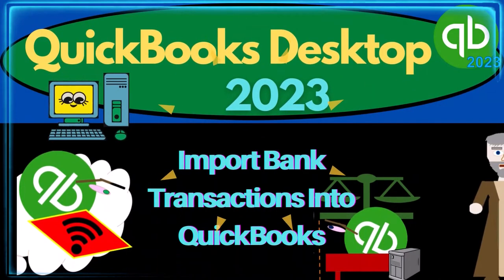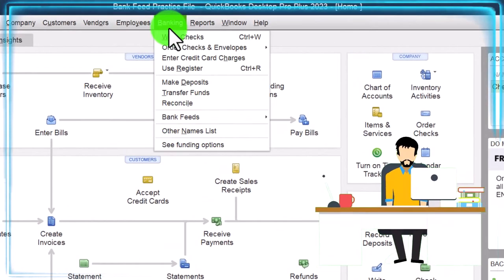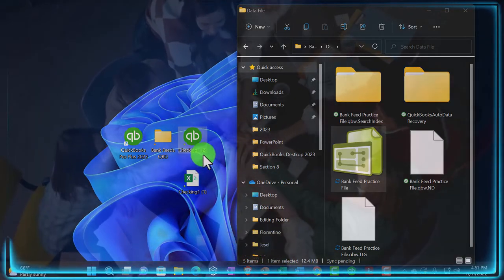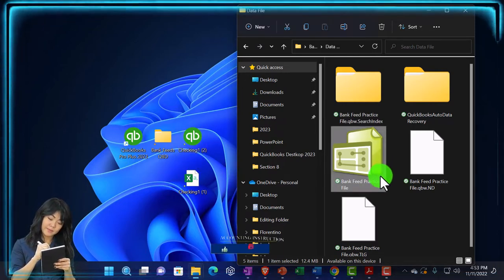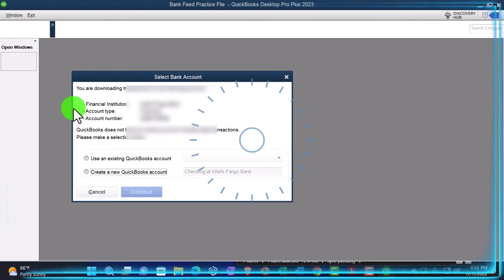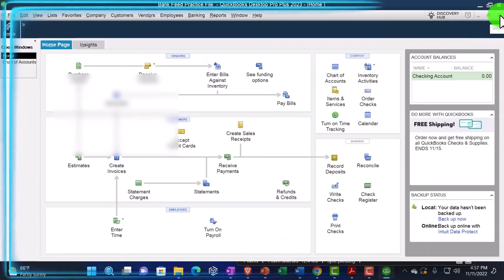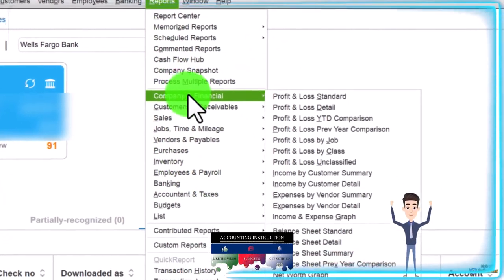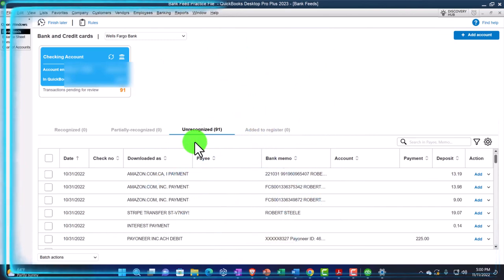Import Bank Transactions Into QuickBooks 364 QuickBooks Desktop 2023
Import Bank Transactions Into QuickBooks